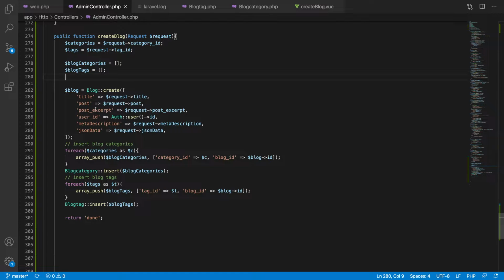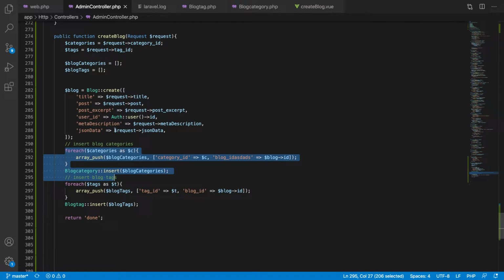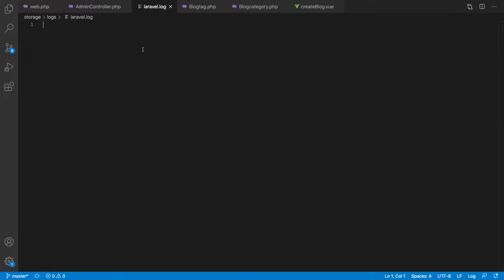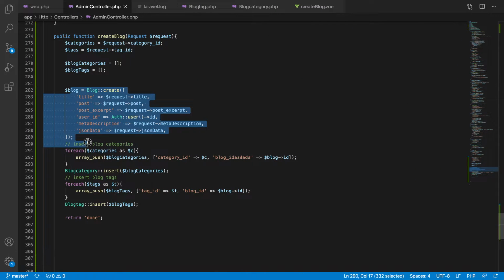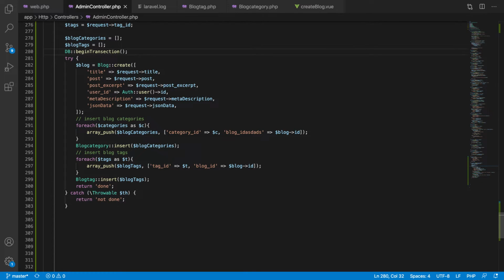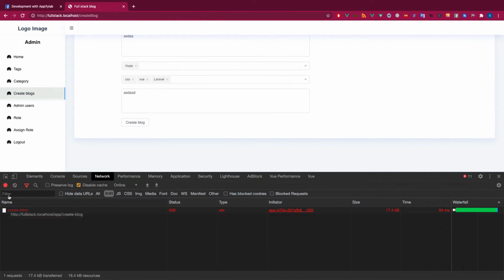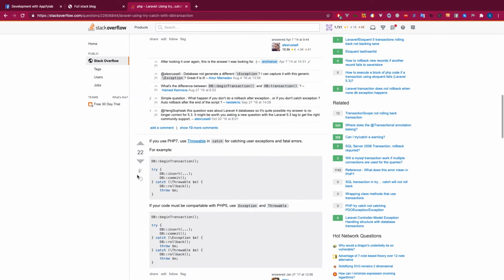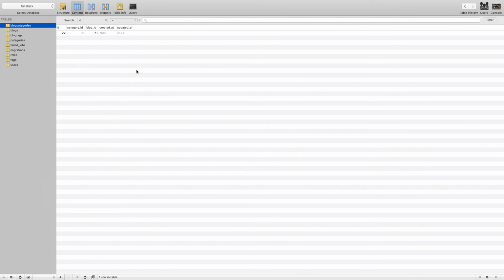Laravel eloquent transection for data Consistency | Full stack Laravel vue development | Part 40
Admission going on for Laravel, vue, reactjs, nodejs, flutter and database design. In this video, you will learn how to keep your data consistency and use it all production ready app. You should be using transection in your code.

1. Route ​
2. Model ​
3. View ​
4. Controller ​
5. Query​
6. Middleware ​
7. Authentication​
8. Relationships ​
9. Email sending ​
10. Account/Password recovery

1. Vue router ​
2. Vuex​
3. Components ​
4. Mixin ​
5. Methods ​
6. Hooks​
7. Filters ​
8. iView UI ​
9. Computed ​
10. Data function ​
11. Two-way binding​
12. Axios​
13. Vue conditions ​
14. Vue loops ​
15. Vue editor.js​